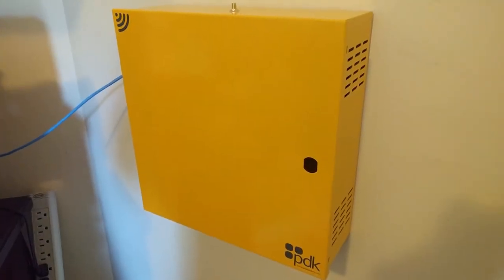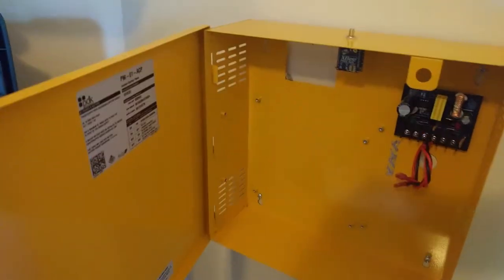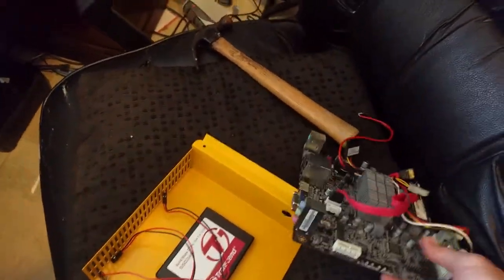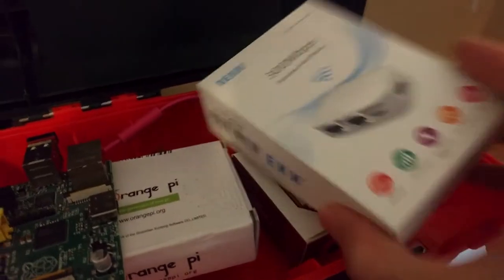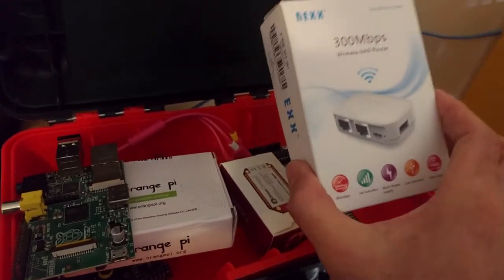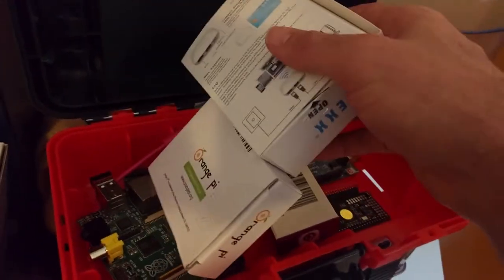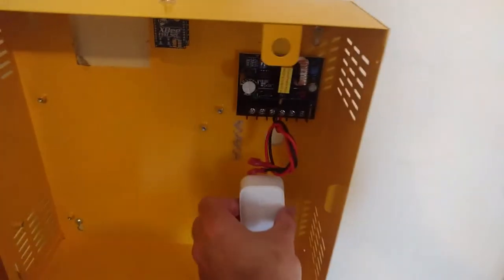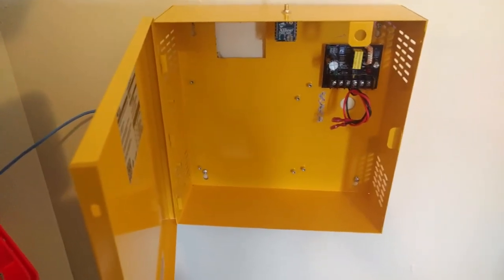Device Box with Raspberry Pi and Xbee